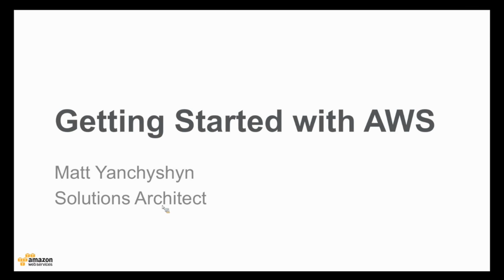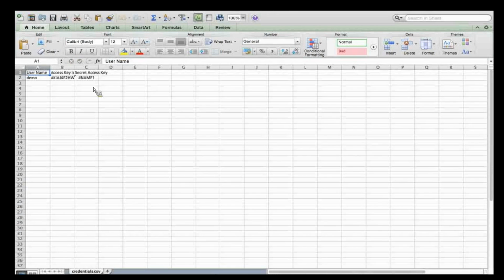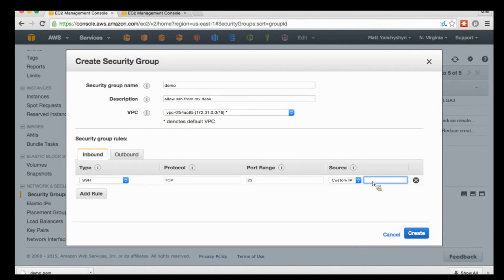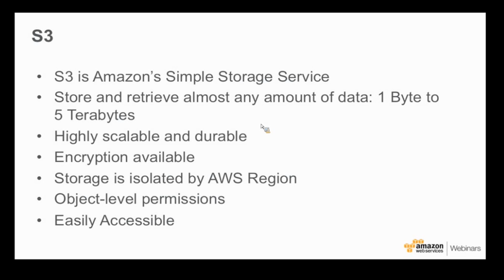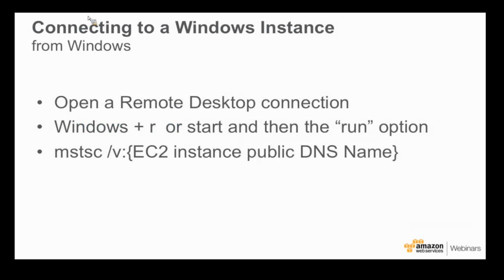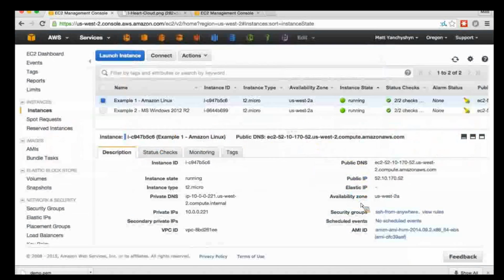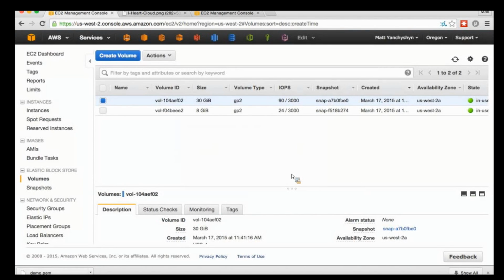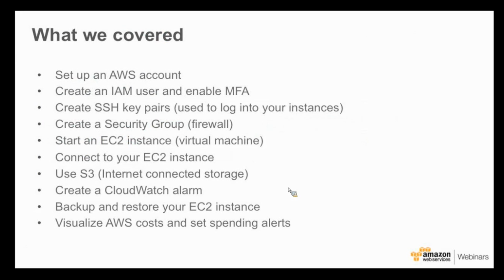AWS Webcast - Getting Started with Amazon Web Services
This "how-to" webinar will cover the basics to get started with AWS. After a brief overview, this session will dive into discussions of core AWS services, such as Amazon EC2 and Amazon S3, and provide demonstrations of how to set up and utilize those services.

Learning Objectives:
• Start and connect to your first Amazon EC2 instance
• Backup and restore an Amazon EC2 instance
• Set an alert on the performance of your Amazon EC2 instance
• Store and share files online with AWS S3

Who Should Attend:
• Anyone looking to get started with AWS.